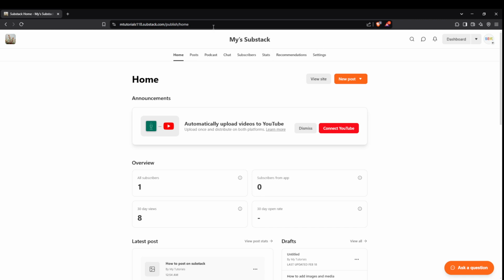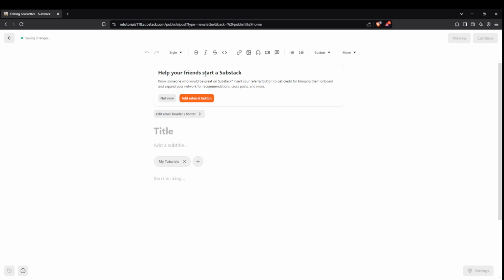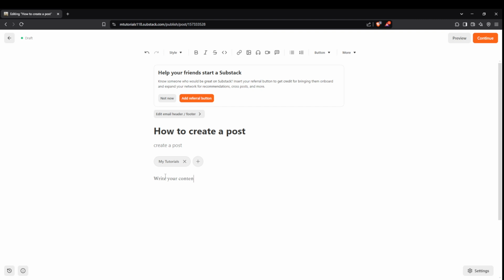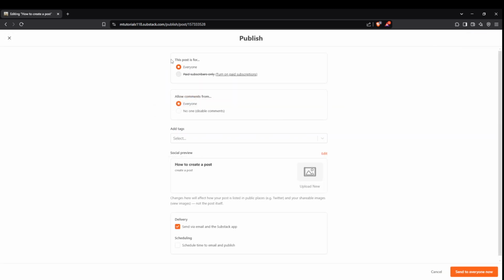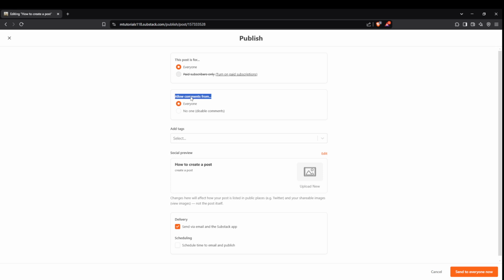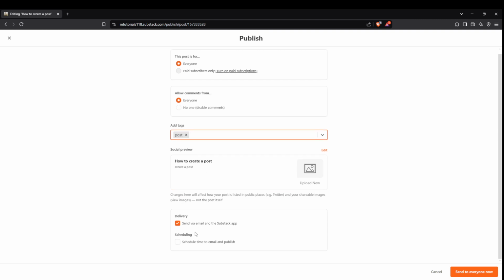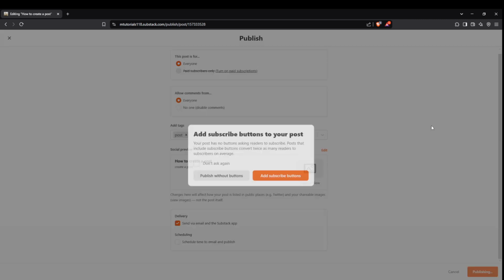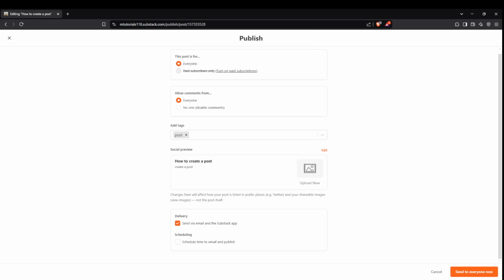How to Create a Post on Substack [2025 Full Guide]